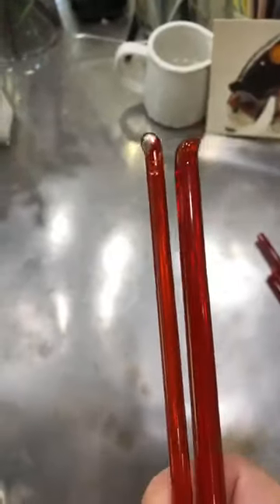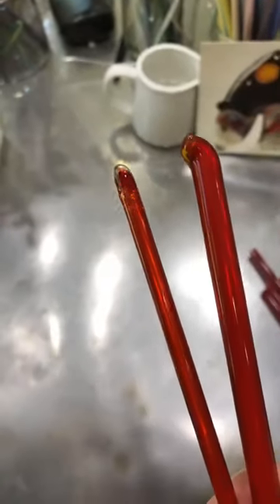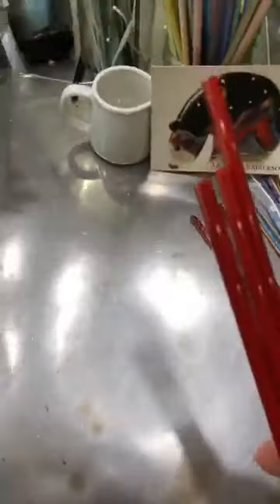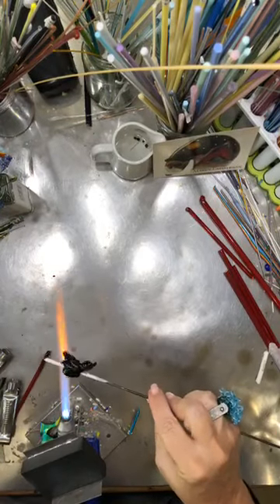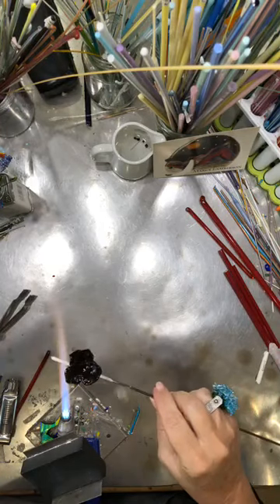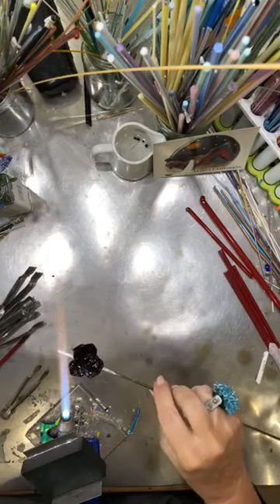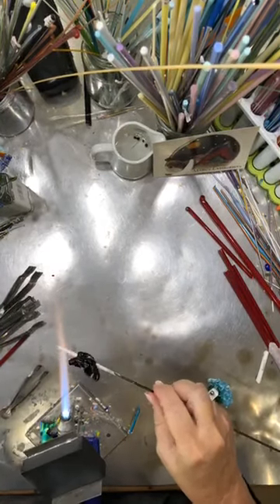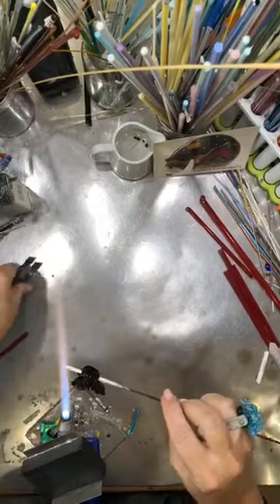How To Make A 104 Soft Glass Red Rose Bead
Join glass teacher Marcy Lamberson to learn how to make a red rose bead.  We're using CIM Glass's Sangre.